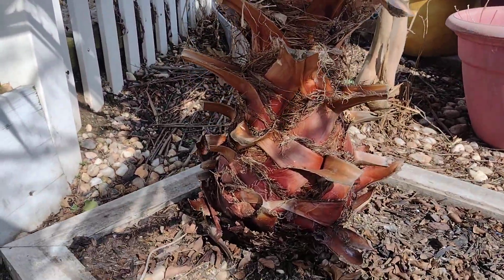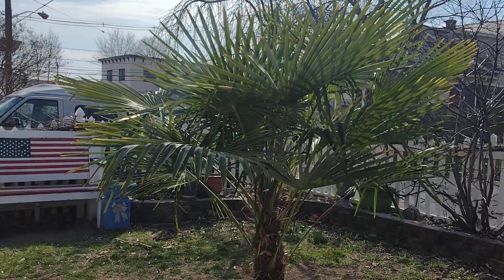March 31, 2023 palm update